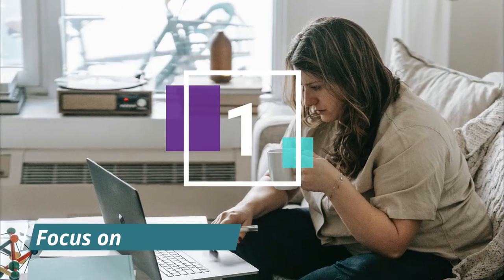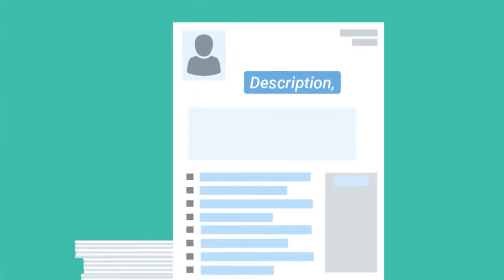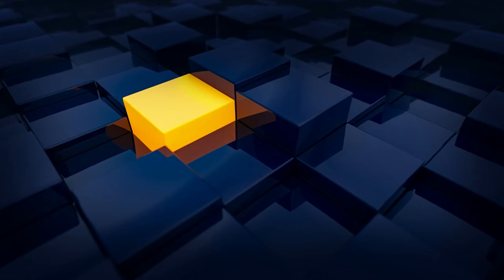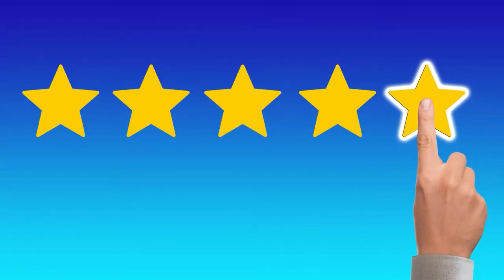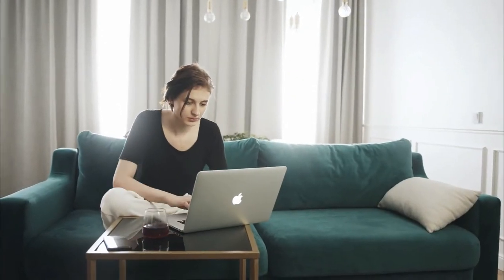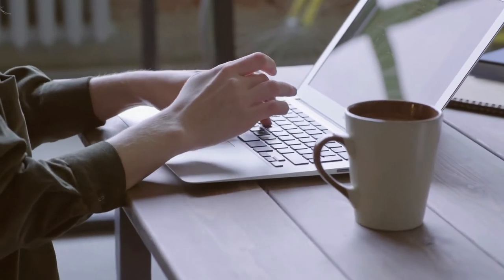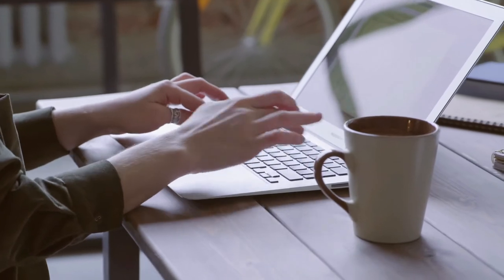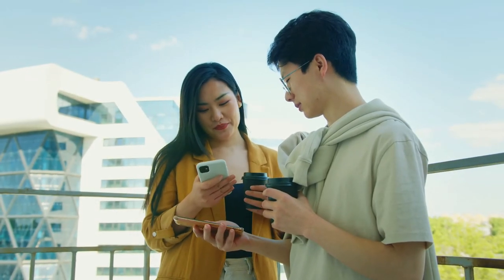How to Make Money on Upwork Tutorial | Upwork Tips to Get Hired Quickly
Working as a freelancer on Upwork is a great way to make money online and work on a flexible schedule. However, it can be tricky to find work on freelance platforms. In this video, you learn the best Upwork tips to get hired quickly. These are all proven strategies for beginners! Make sure you don’t miss any of these! 🤑

👉 Do you need help in getting your first freelance gig on platforms such as Upwork or Fiverr? Check out this video with a step-by-step tutorial

⏱ Timestamps:
00:00 Introduction
00:31 Focus on One Skill Only
01:24 Create a Professional Profile
02:23 Start small
03:02 Create individual proposals
04:59 Be Quick
05:45 Follow up
06:15 Go above and beyond
06:56 Communicate

💵 More FREE content on how to find remote jobs and make money